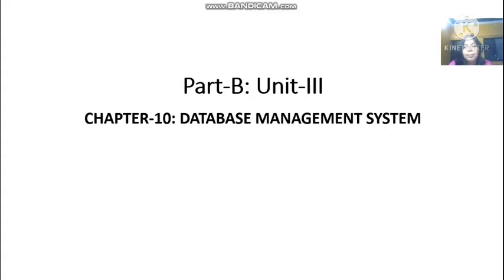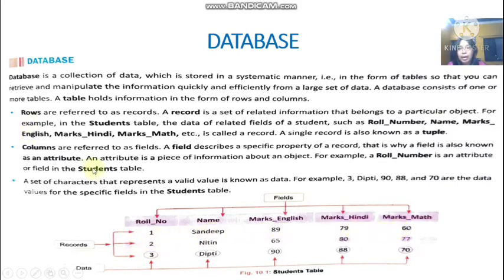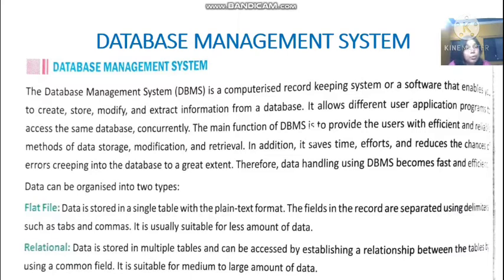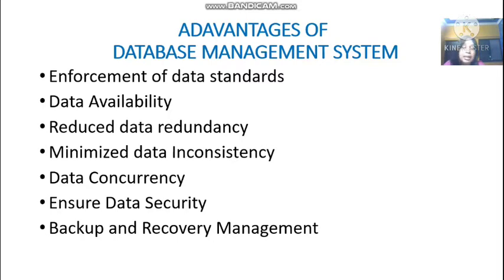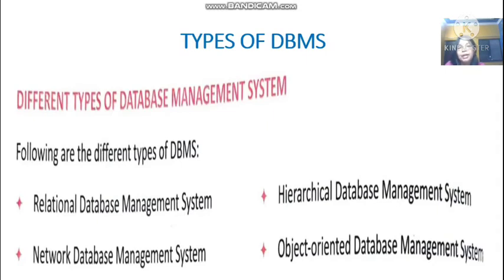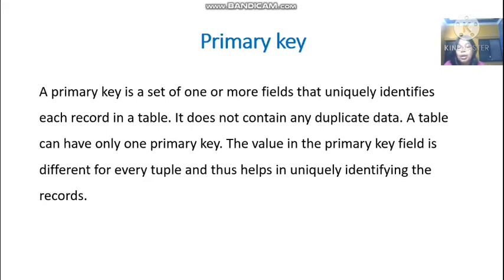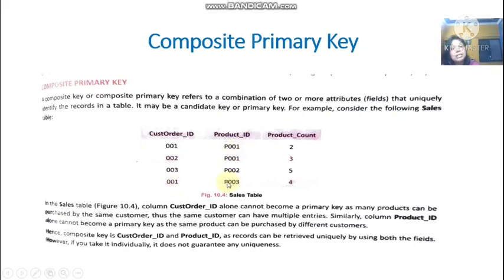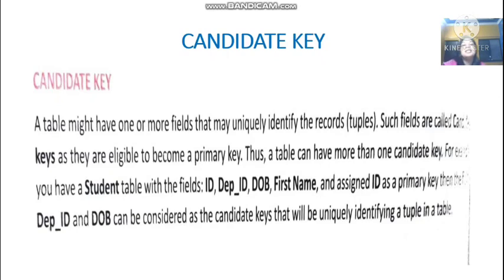class-10(IT) Unit-3 Part B